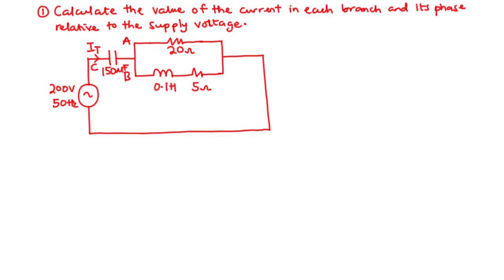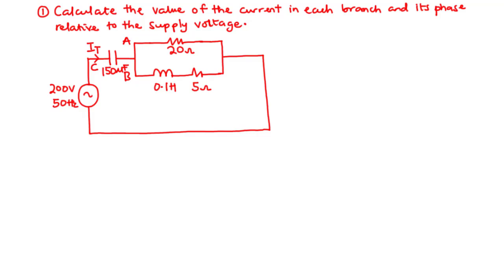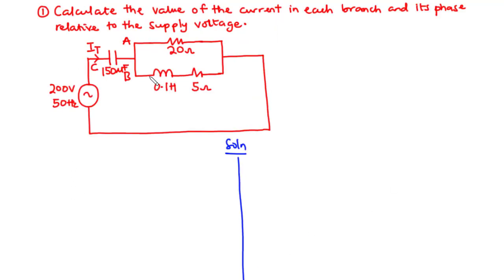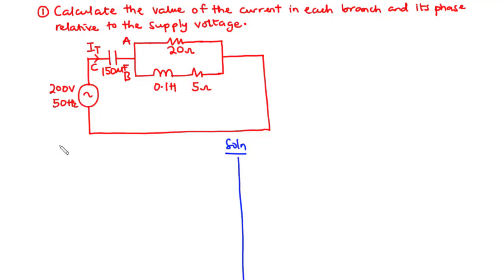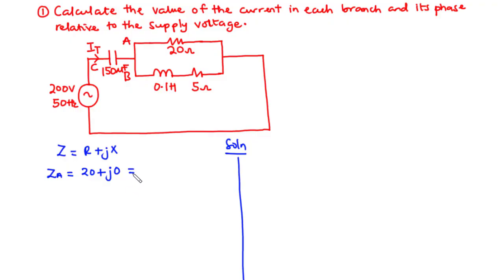47 - Solve AC Circuits with Complex Numbers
47 - Solve AC Circuits with Complex Numbers

In this video, we shall learn how to solve ac circuits using complex numbers.
we shall find the current flowing through each branch in the given circuit.
Considering that the impedance Z = R+jX, where R is the resistance and X is the reactance, be it capacitive or inductive.
Z = R+j0 if the branch contains only a resistor.
Z= R+jXL when the branch contains a resistor and an inductor
Z = R+jXc when the branch contains a resistor and a capacitor.